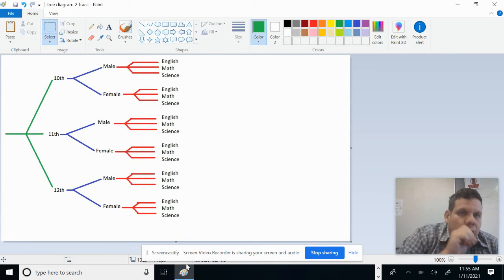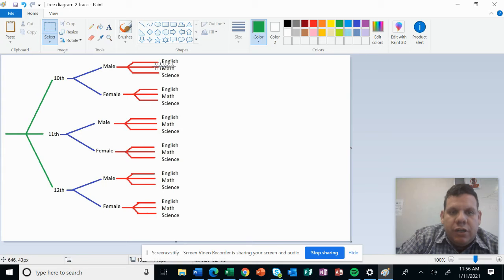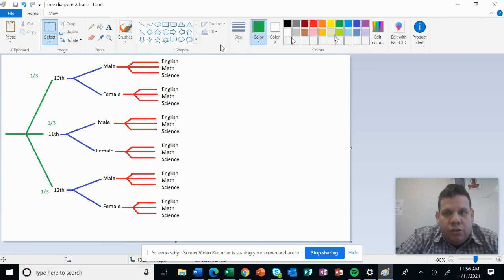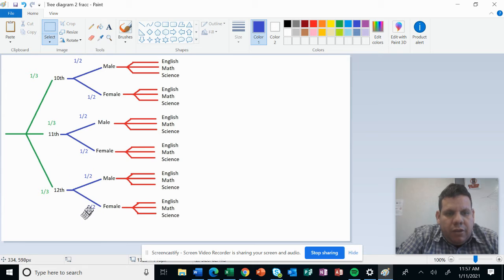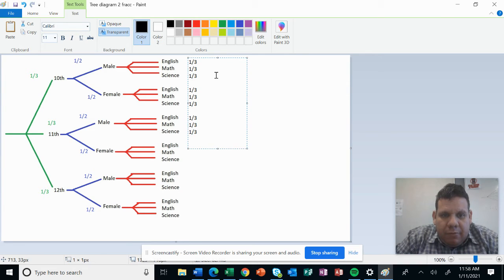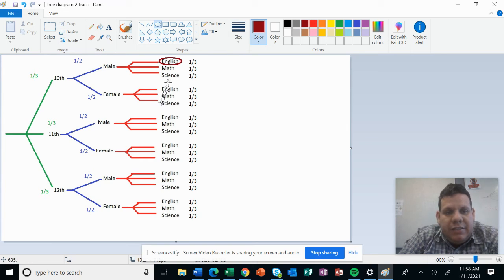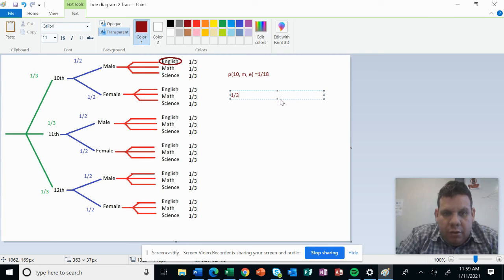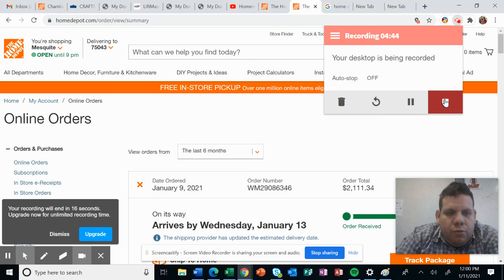1 tree diagrams 1/14/20